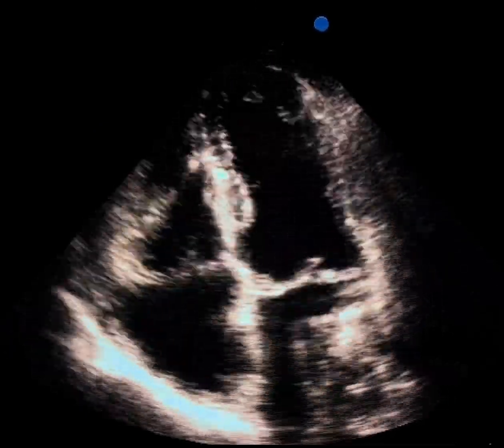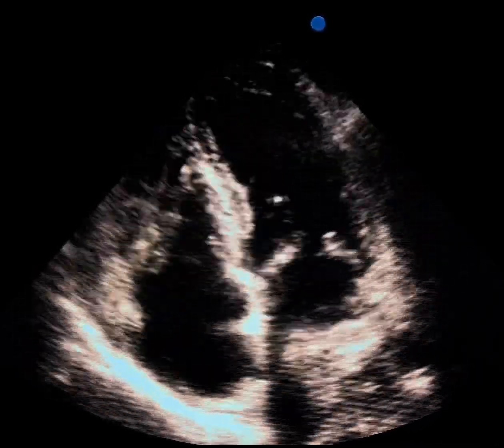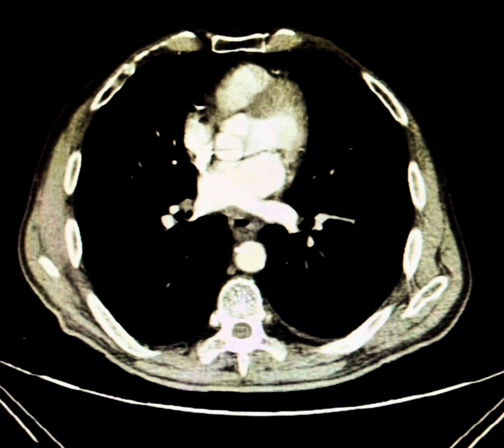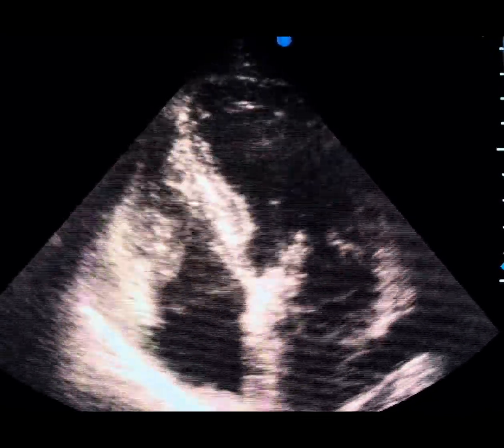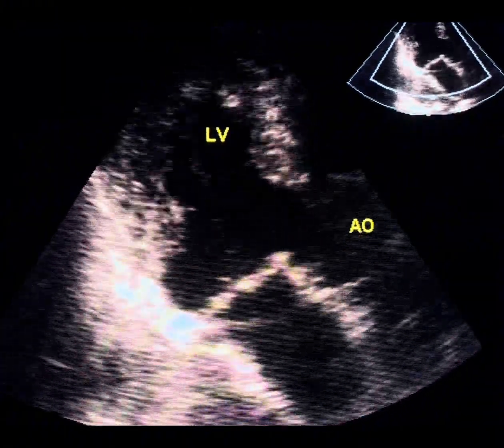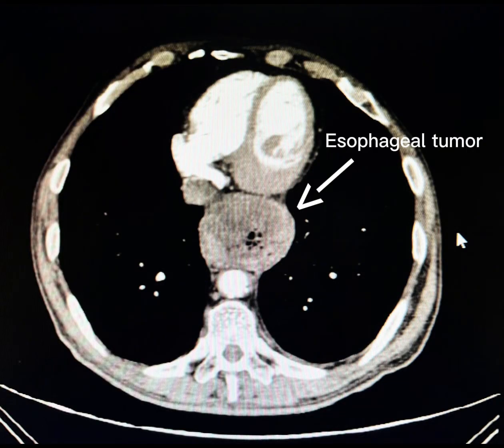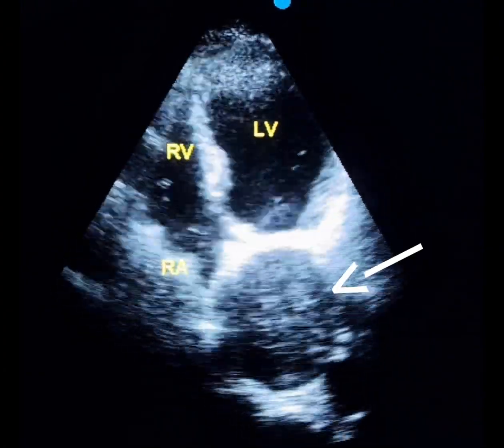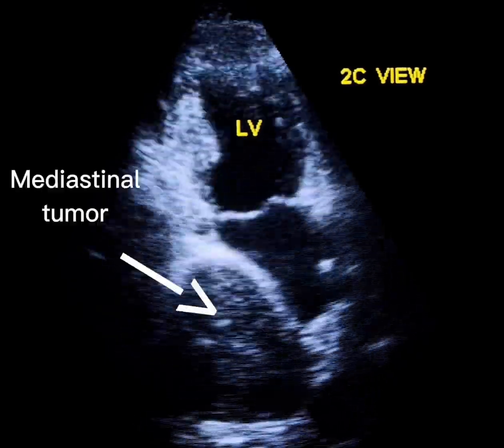When an Extracardiac Mass Appears Inside the Heart: The Slice-Thickness Artifact Explained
Elevational beam-width artifact or slice-thickness artifact:

A two-dimensional echocardiographic image is not a mathematical plane with zero thickness. Instead, the ultrasound beam has a finite elevational thickness. In other words, the imaging plane is actually a thin three-dimensional slab, not an infinitely thin sheet.

Because of this finite thickness, structures located outside the intended imaging plane may still reflect ultrasound waves back to the transducer.

The ultrasound system cannot determine whether these echoes originated from the center of the beam or from its edges. Consequently, these off-plane echoes are displayed within the imaging plane, rather than beside it, creating the false impression that an extracardiac structure is located inside the heart.